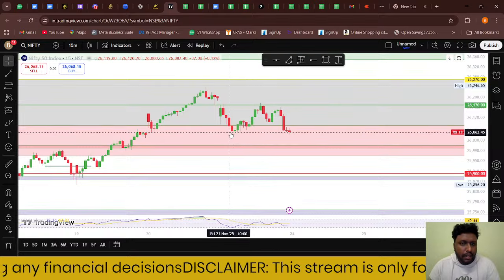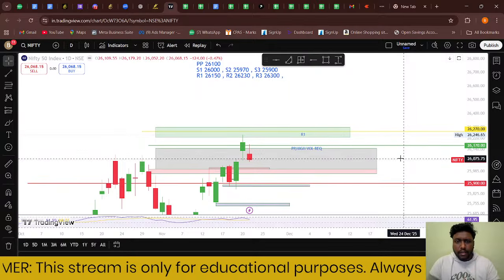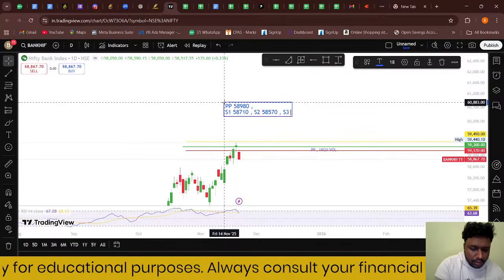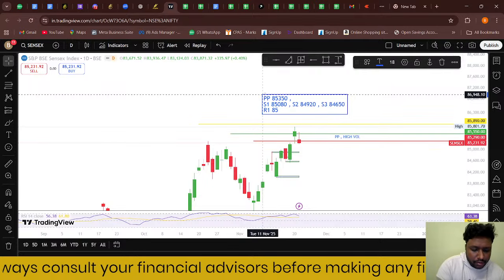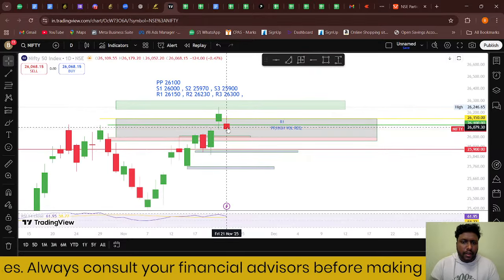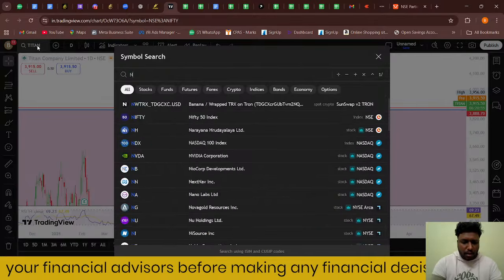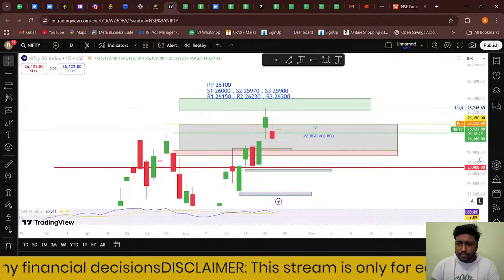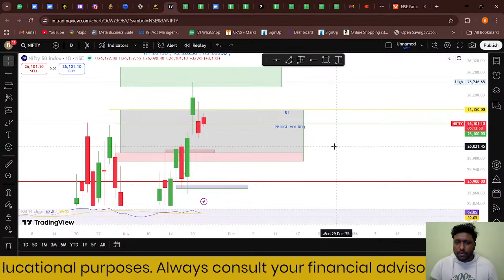PRE MARKET ANALYSIS | 24 NOV | Livelong Wealth